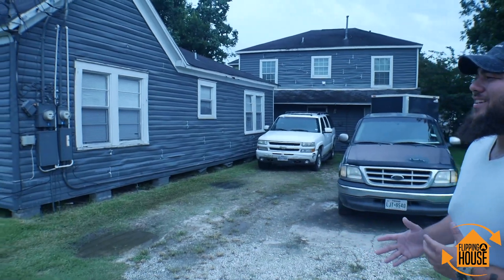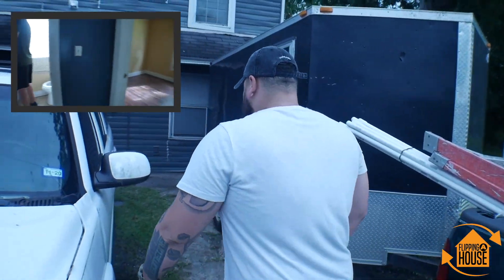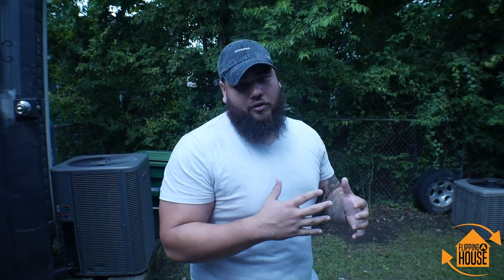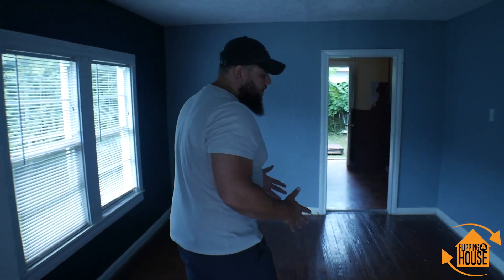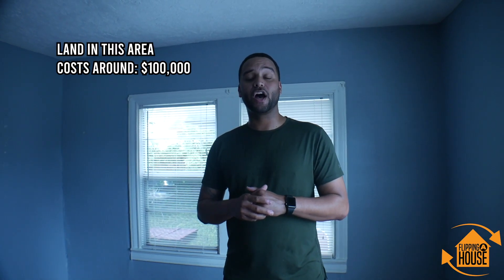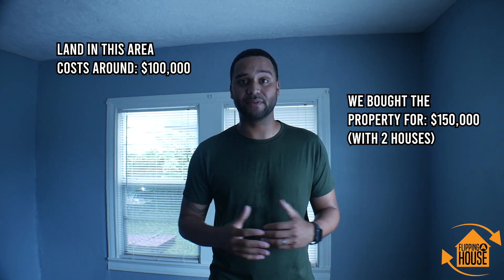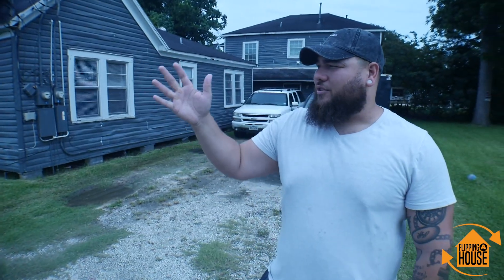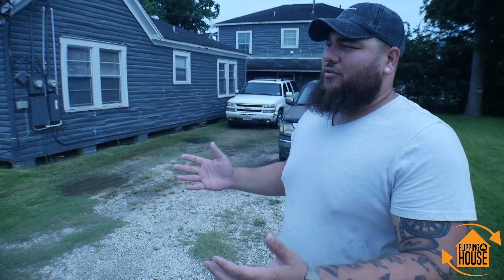Buying a Property for $25,000 || Real Estate Investing || BRRRR PROJECT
Learn to Buy Properties in Prime Areas For Cheap!
Follow @Flippingahouse on Instagram/TikTok

We recently purchased these real estate projects in the hopes of using the BRRRR Method to refinance the homes and bring minimal money out of pocket. Instead of flipping the homes we decided to add them to our real estate portfolio. Watch to learn how we found and funded this deal.  If you are looking to start your real estate journey then follow along!

LOOK OUT FOR WEEKLY VIDEOS!

How to Get Started in Wholesaling Today!

Follow me over on Instagram and Tik Tok!

Sign up for 5,000 FREE RECORDS